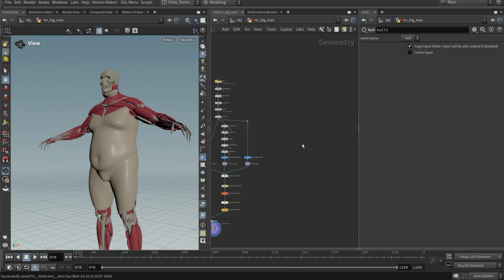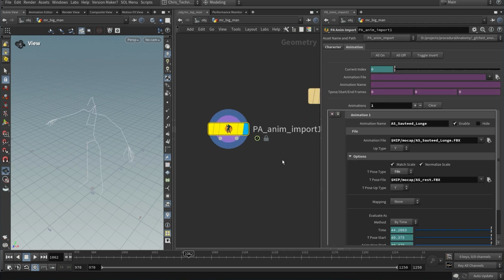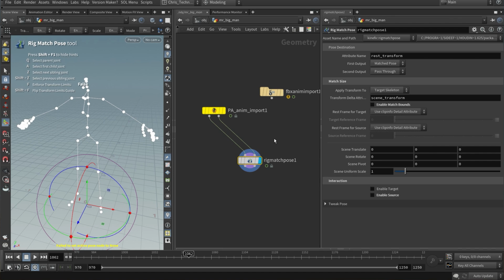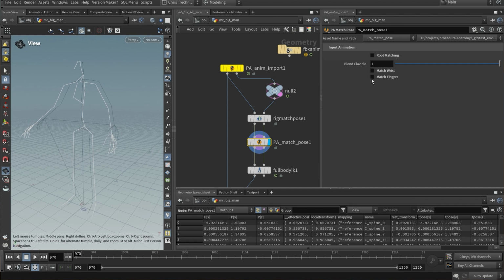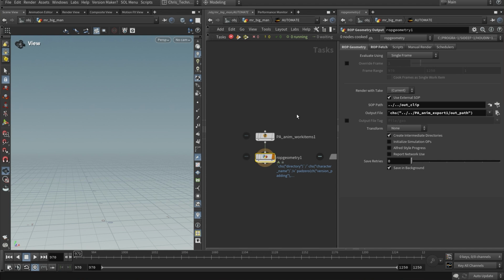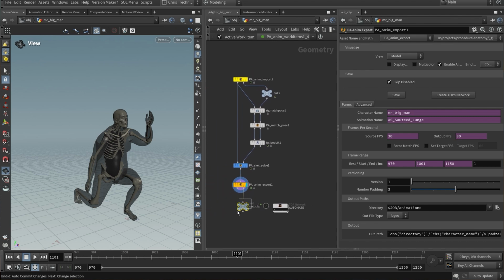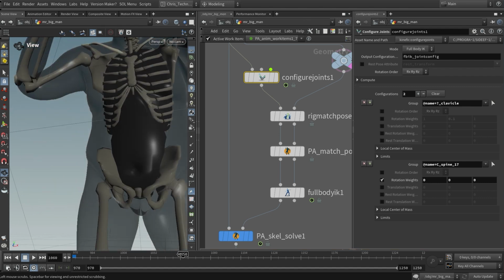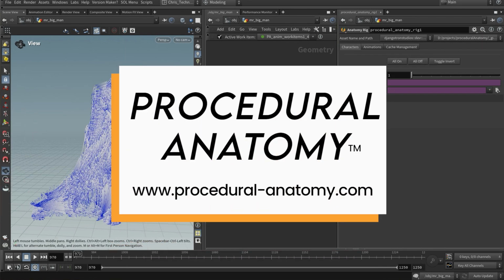Animation - Volume Tutorial 1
In this tutorial we set up an animation transfer from scratch for Procedural Anatomy.  We go through the steps of setting up your node network, how to setup a TOPs network, kineFX nodes and more.
Chapters
00:00 - Introduction
00:54 - Anim Import Node
03:47 - Name Visualizer
04:37 - Frame Ranges
06:17 - Node Layout
08:56 - Matching Animation
12:58 - Working With TOPs
17:17 - Configure Joints
21:04 - FBIK Configurations
23:14 - Outro